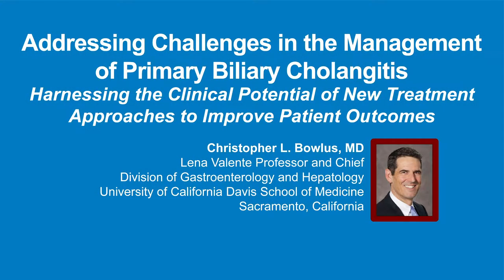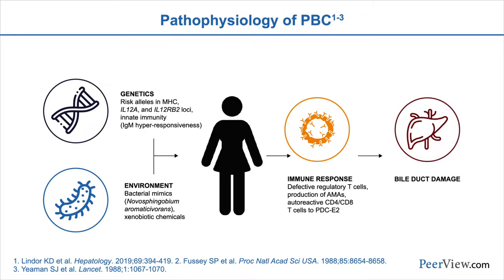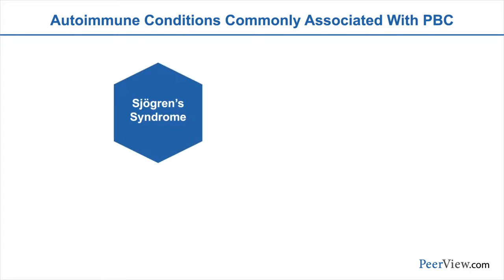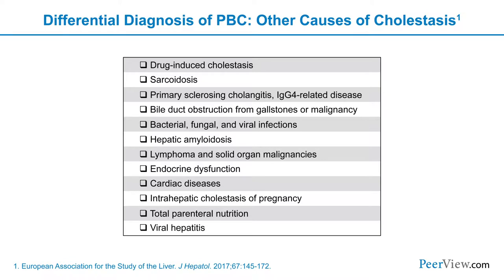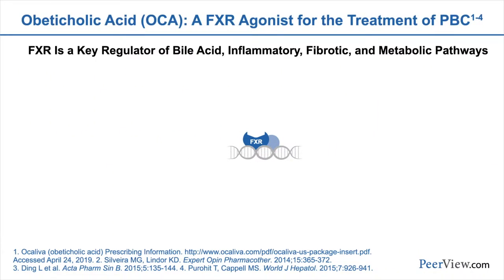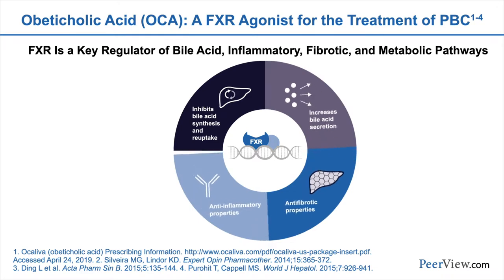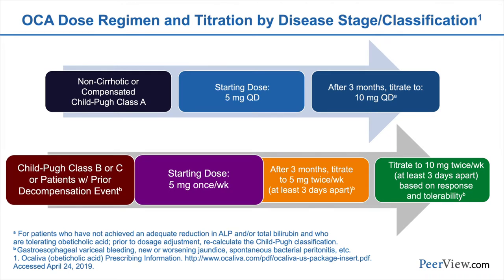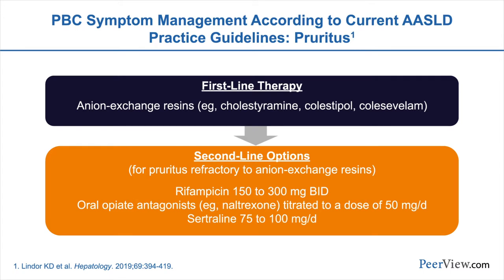Addressing Challenges in the Management of Primary Biliary Cholangitis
Course Director, Christopher L. Bowlus, MD, discusses primary biliary cholangitis in this CME activity titled "Addressing Challenges in the Management of Primary Biliary Cholangitis: Harnessing the Clinical Potential of New Treatment Approaches to Improve Patient Outcomes." For the full presentation, downloadable Practice Aids and slides, complete CME information, and to apply for credit, please visit us CME credit will be available until May 22, 2020.